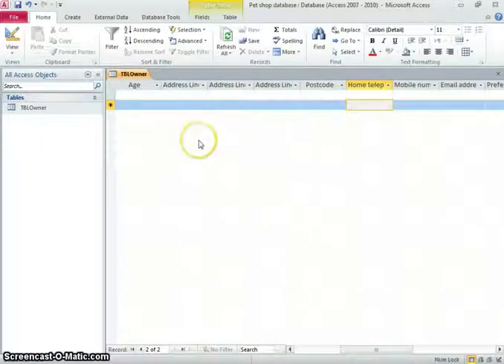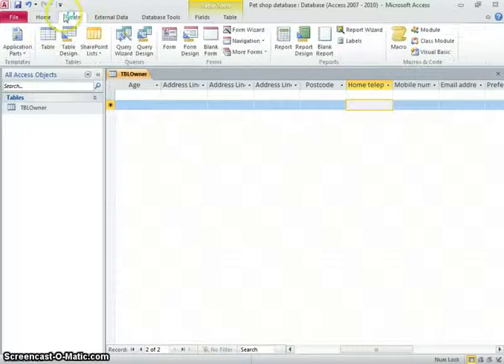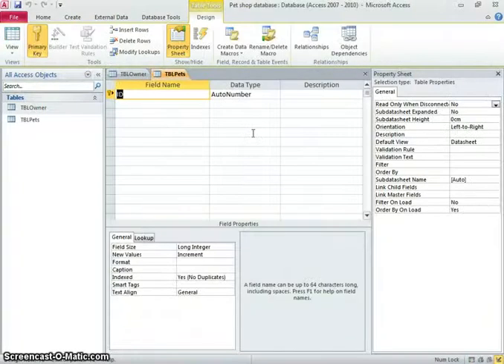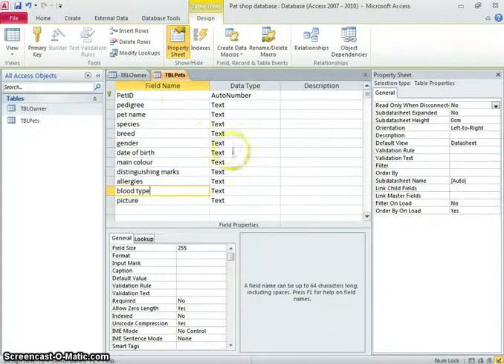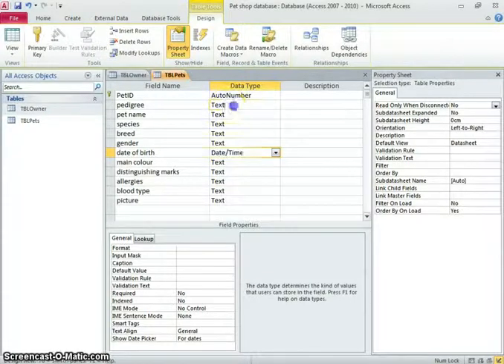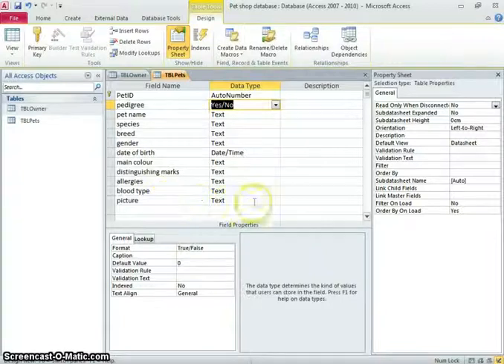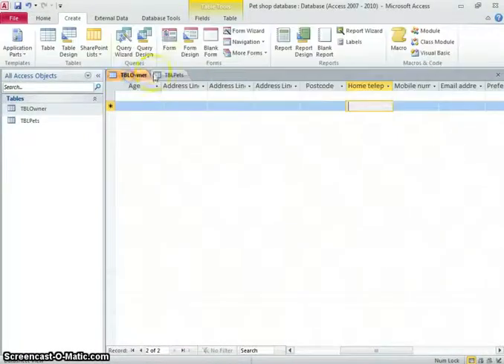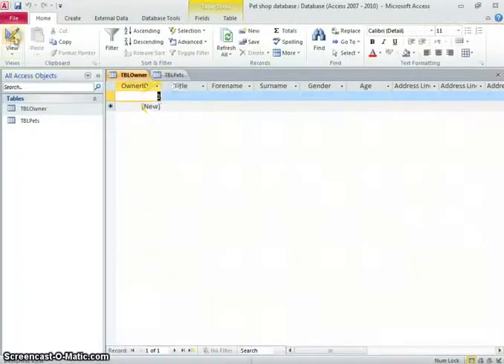3 setting up the pets table